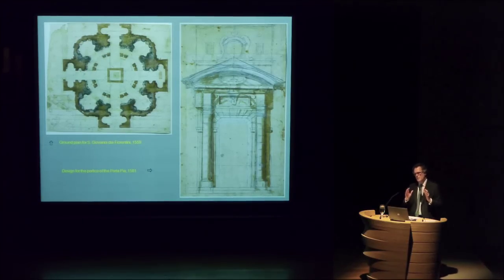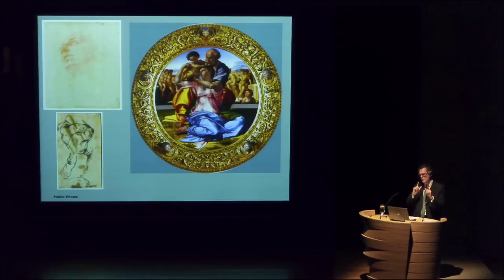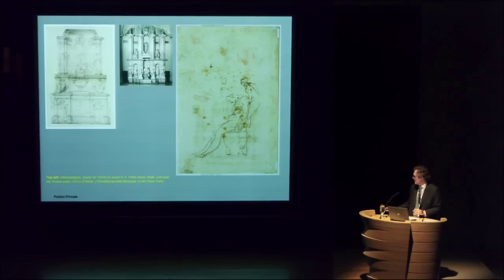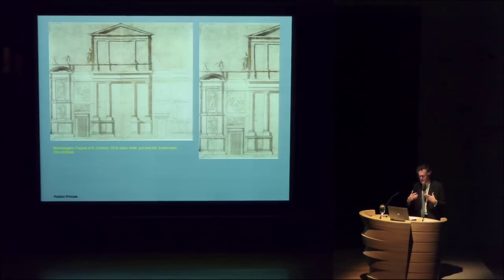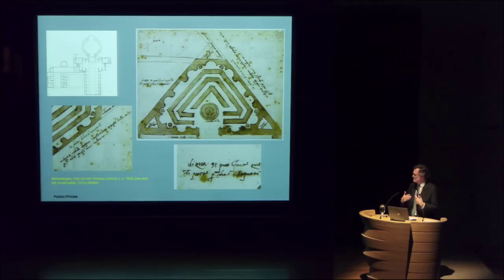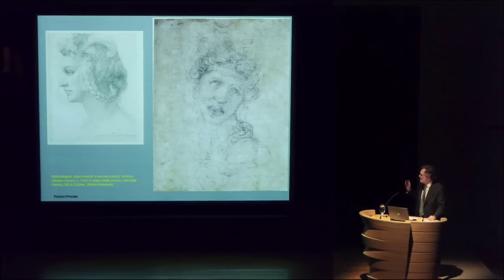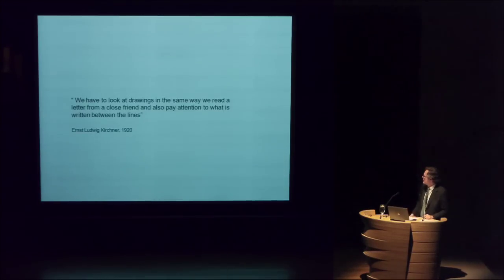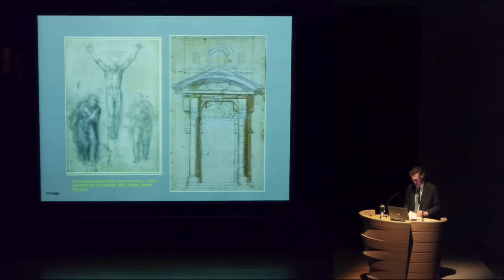Michelangelo as Draftsman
What can we learn about Michelangelo from looking at his drawings? Join the British Museum's Hugo Chapman, a world expert on Michelangelo's graphic work, for an intimate look at the master's drawings in celebration of the arrival of the exhibition, "Michelangelo: Sacred and Profane." Discover all facets of Michelangelo's draftsmanship and get a glimpse into the creative thinking of one of the towering geniuses of Renaissance art.

Hugo Chapman, Keeper and Curator of Italian and French Drawings from c. 1400 to c. 1800, The British Museum
Barbara and Burton Stern Lecture